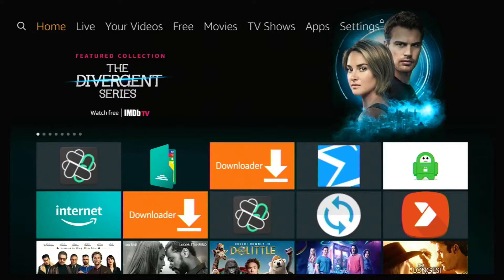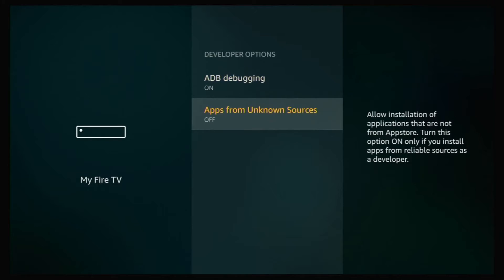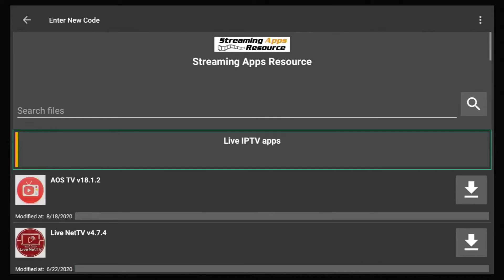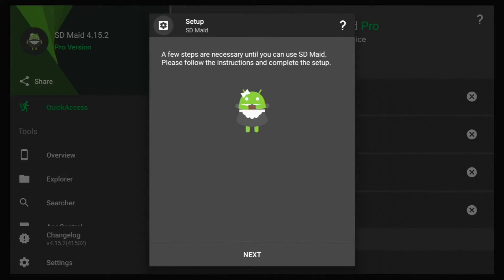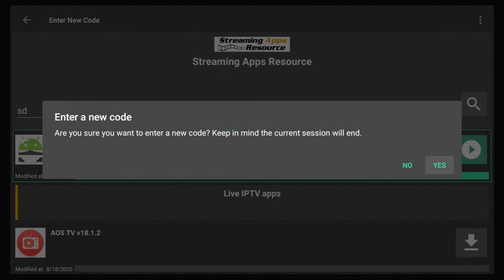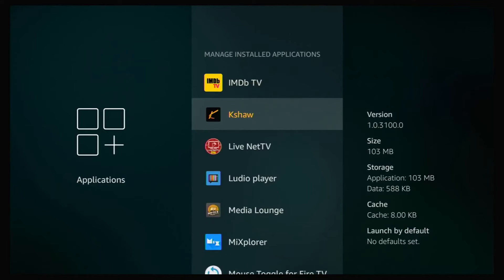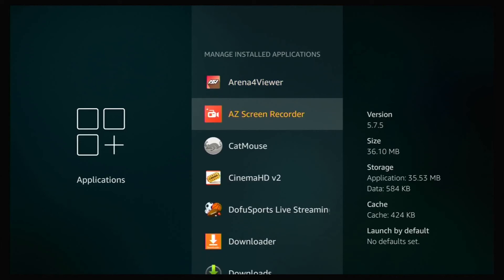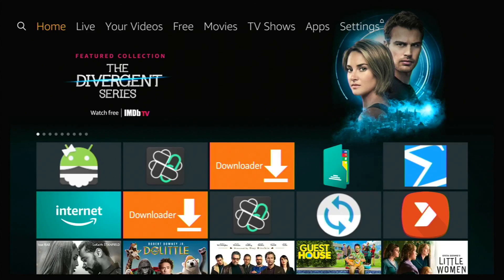HOW TO CLEAN AND FREE UP SPACE ON YOUR FIRESTICK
I'm going to show you an easy way to clean, optimize and free up space on your Firestick. This should help your Firestick run better and faster and will free up valuable storage space on your Firestick device.

MY FILELINKED CODE IS:  80488262